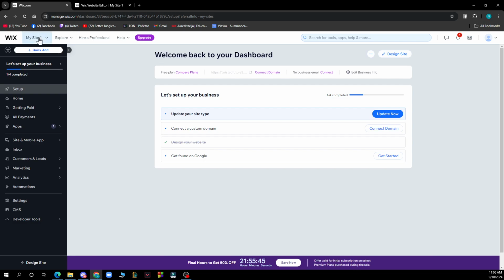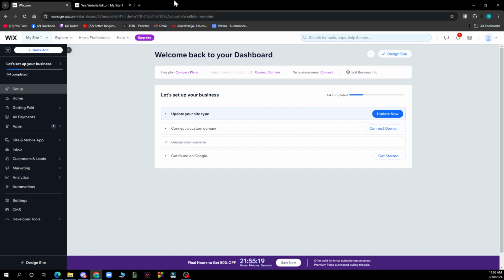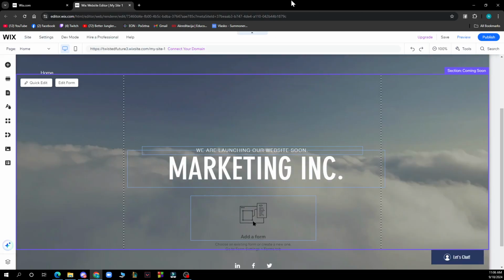How To Create New Site Content With AI On Wix (Easiest Way)​​​​​​​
In this video I will show you How To Create New Site Content With AI On Wix. It would be good if you watch the video until the end so that you don't miss important steps.